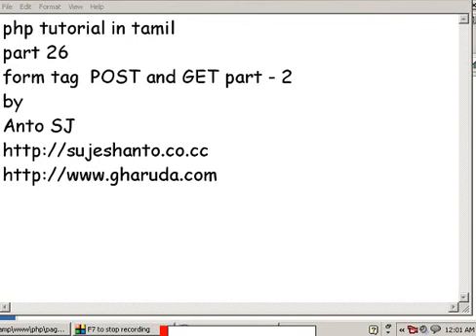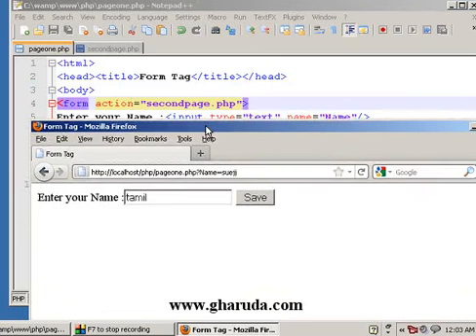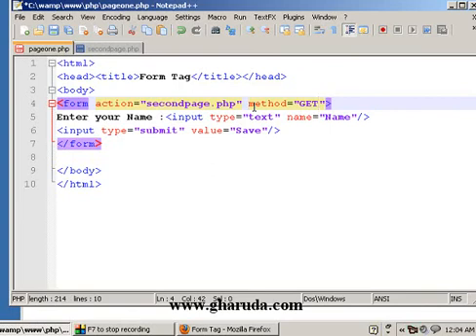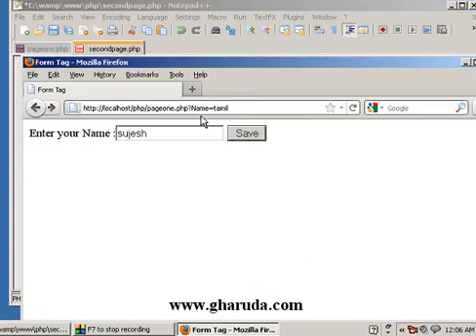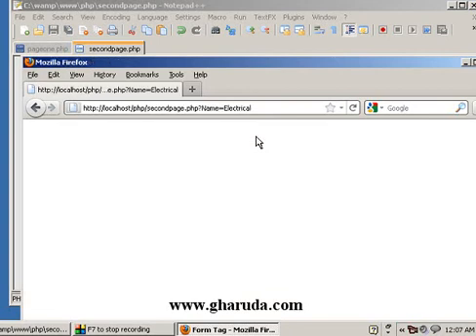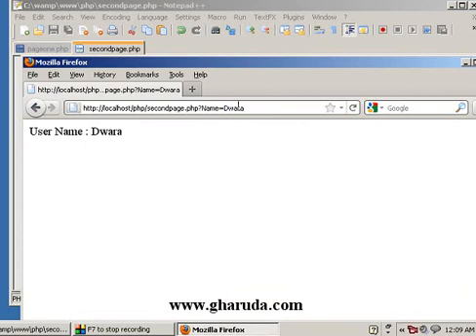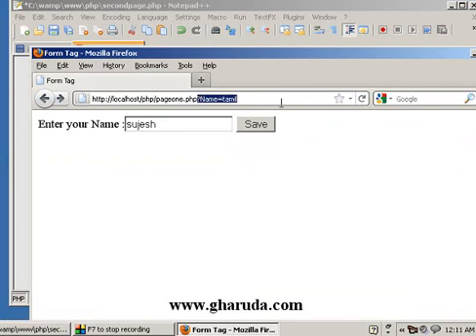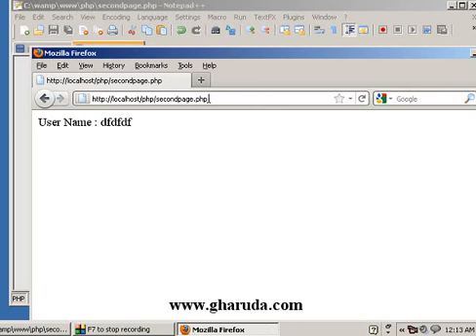php tutorial in Tamil part - 26 form Tag GET and POST part - 2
php tutorial in Tamil part - 25 form Tag GET and POST part - 1